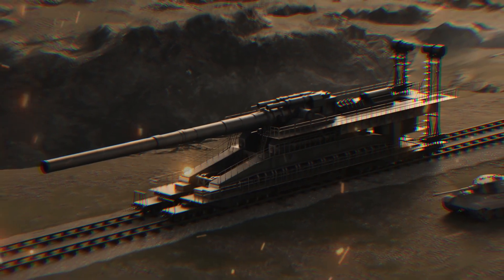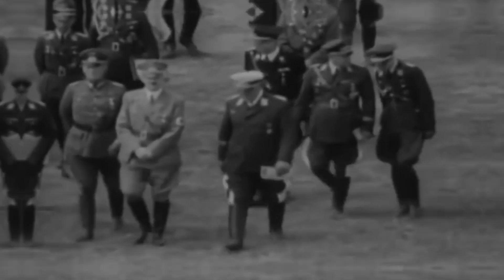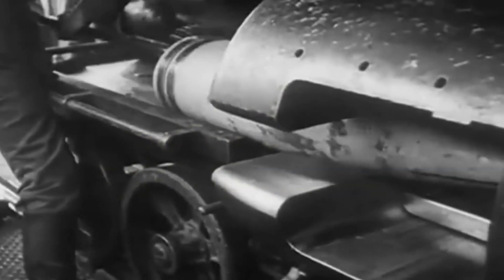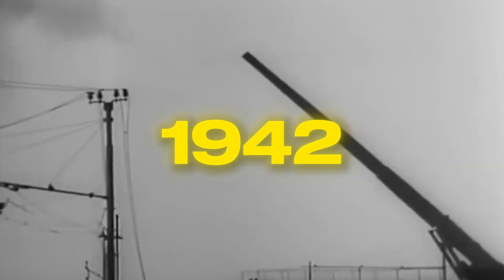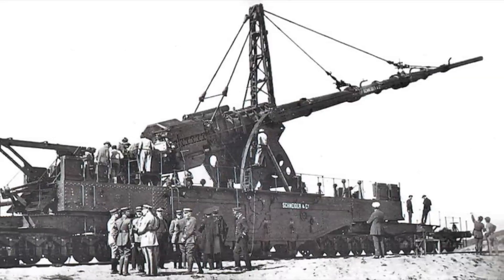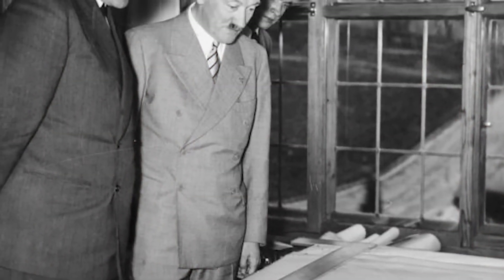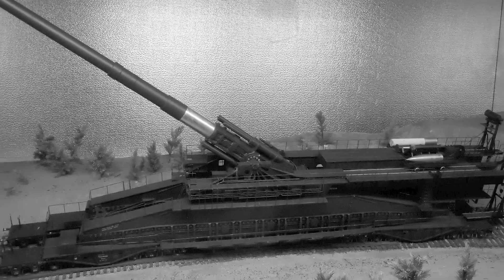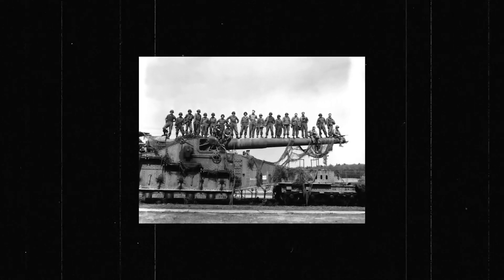This Giant Gun Could Destroy Entire Cities – Schwerer Gustav Explained!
Schwerer Gustav: The World’s Biggest & Most Powerful Gun This Giant Gun Could Destroy Entire Cities – Schwerer Gustav Explained!

The Schwerer Gustav is one of the most incredible feats of military engineering in history. Known as the Heavy Gustav, this massive railway gun was built by Nazi Germany during World War II and remains the world’s biggest gun ever deployed in battle. In this video, we explore the history, power, and impact of the Gustav gun, often referred to as the most powerful gun in the world.

Discover how the Schwerer Gustav railway gun was designed, its role in warfare, and why it was one of the most ambitious military projects. From the massive firepower of the Heavy Gustav - the world’s biggest artillery gun to the impressive structure of the Schwerer Gustav - rail super gun, we analyze why it remains one of the world’s most powerful guns.

This video also covers fascinating details about the Heavy Gustav Dora, also known as Great Gustav, and why it remains an engineering marvel. If you are curious about the most amazing and powerful gun Gustav railway gun, this deep dive will give you all the facts.